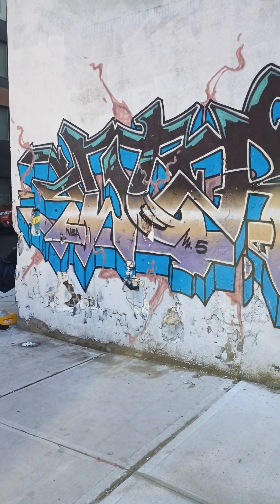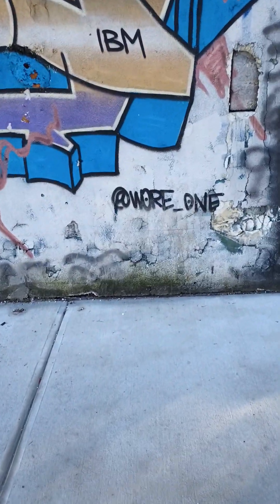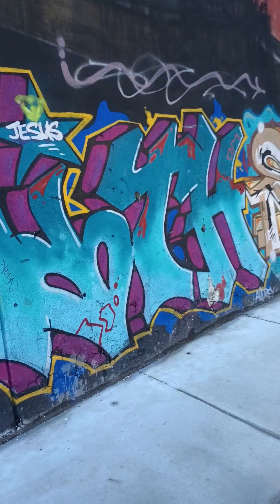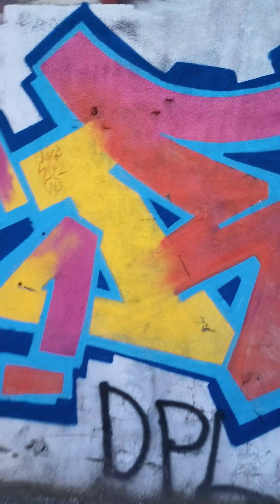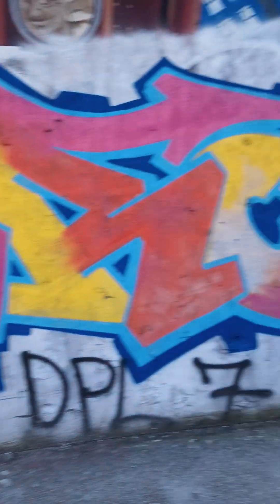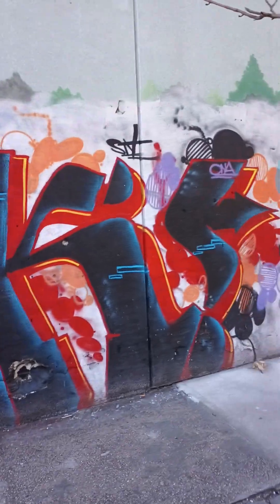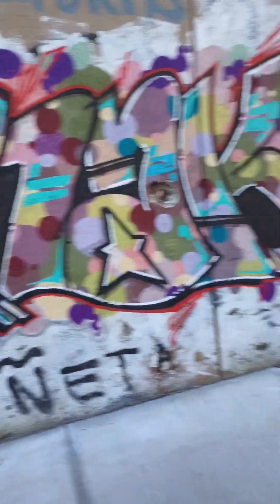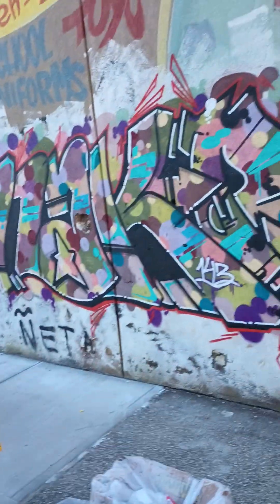Graphed up "Young World" wall on 3rd Ave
All Flavors